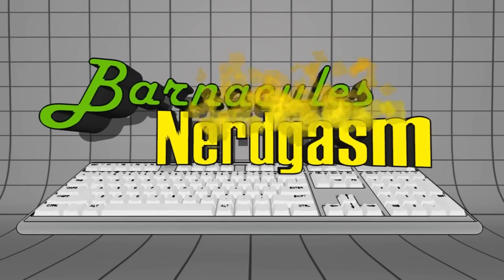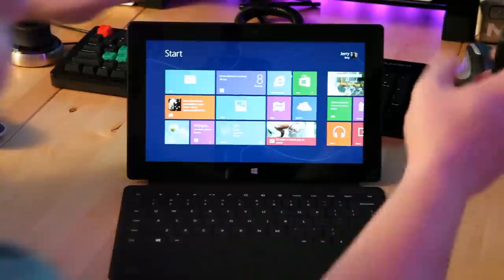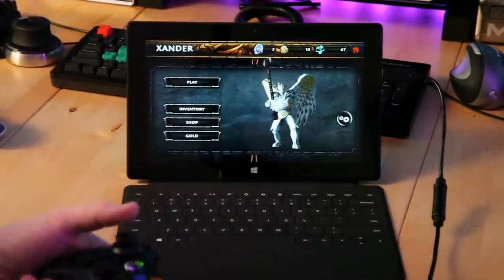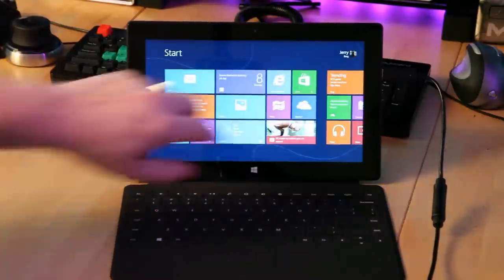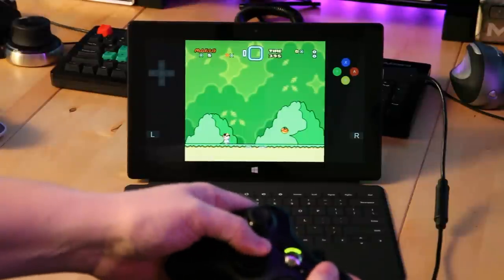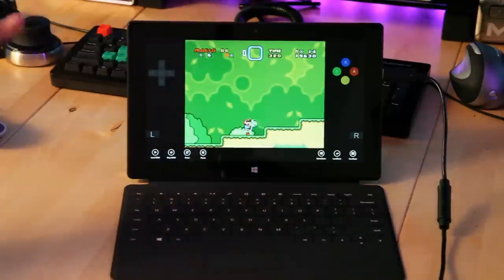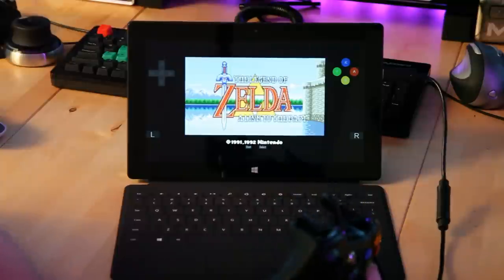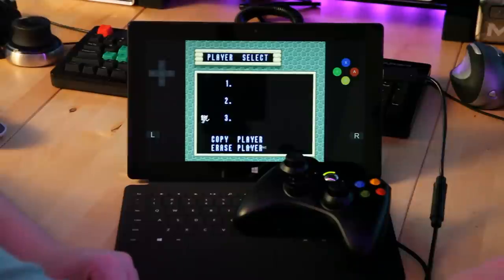Microsoft Surface RT + SNES Emulator + XBOX Controller = Epic Portable Gaming Experience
Plug your wired XBOX 360 controller into your Microsoft Surface Pro or RT and you have an epic portable gaming system that will best most others!

*UPDATE* Looks like the emulator was pulled from the marketplace for some reason, there is no way to install it from the internet or get it from somewhere else :( If anyone has information on a new emulator or how to get the old one back please message me or comment.

I was shocked to find out the XBOX 360 wired controller works perfectly with the Microsoft Surface RT tablet right out of the box. Not only that but there is also a SNES emulator in the Marketplace that works fantastic and also works with the XBOX 360 controller so now your Surface RT is the ultimate retro gaming portable. Now I just need to build some kind of mechanism to snap the controller on the bottom of the tablet so I can walk around with the worlds biggest handheld gaming system!

Also another thing to note that didn't make it in to the video is that the web browser on the Surface RT lets you download files from the web unlike most other tablets (iPad cough cough). And you can save those files right to your desktop or document folder and open them from applications which is really cool. Makes it very easy to share data between everything which is something I struggle with on iPad and Android doesn't do a fantastic job either.

Video Content
Microsoft Surface RT
ARM Processor
XBOX 360 wired USB controller
SNES8X emulator
Zelda
SoulCraft This show is an independent production of Jerry Berg (aka Barnacules). Opinions are my own and do not necessarily reflect the opinions of my employer, friends, or any companies mentioned in the show.

18Su2PV63BabMZWwYEhgXC8obK1XBVveCp